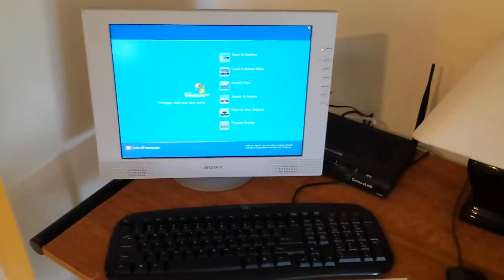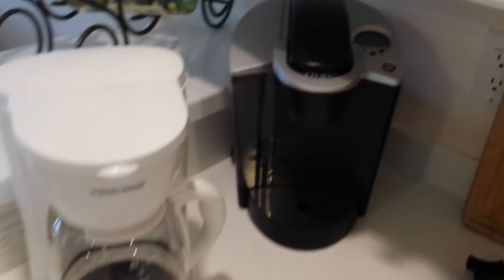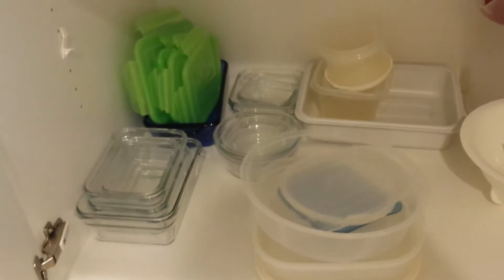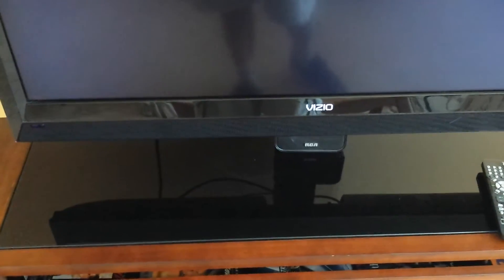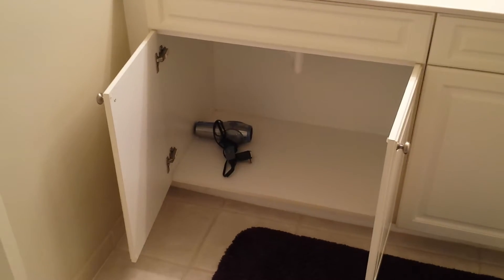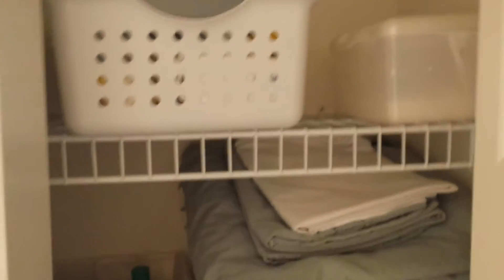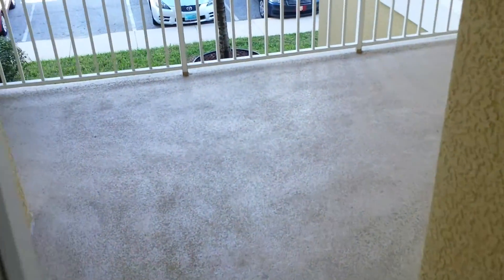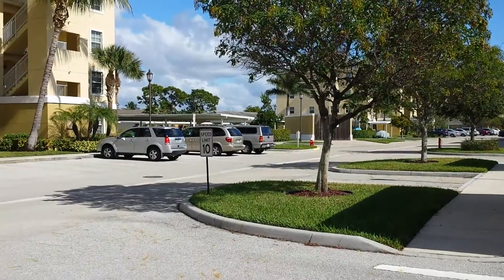Welcome to Island Cove #222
A quick walk-through for new renters.